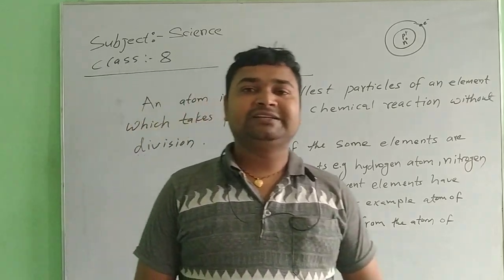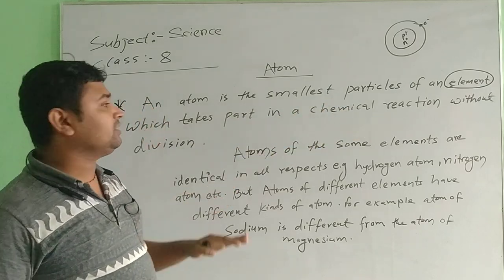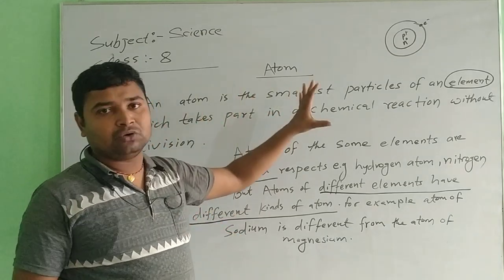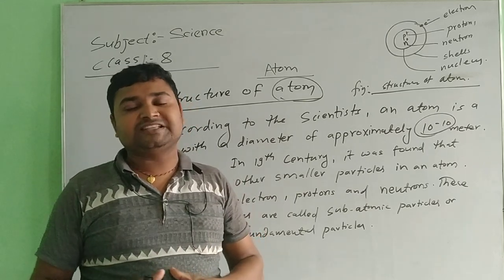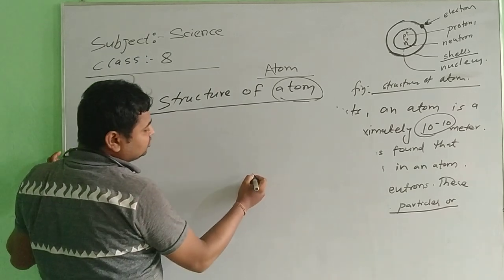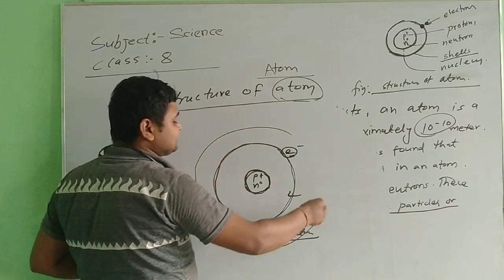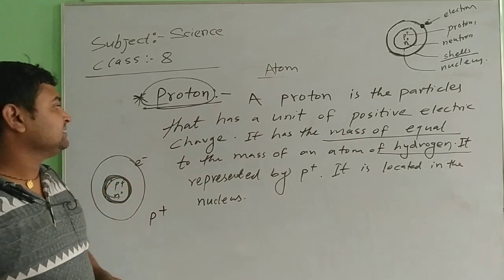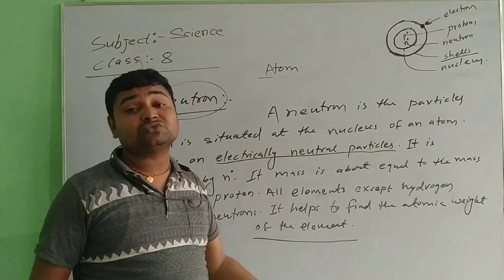NCED Virtual | English Medium |Structure of atom | Grade 8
How to take class online during lockdown - This lecture explains how to take class online. While at lockdown situation, if teachers want to take classes online, they can use the mentioned softwares to take online classes. there are few softwares that you can use to take online classes from home. Watch this video to know the following questions -
How to take class online during lockdown?
How to take class online?
how to take online classes from home?
how to take online class during lockdown?